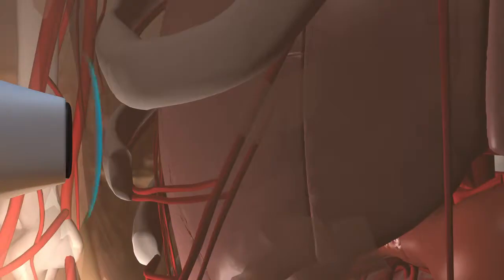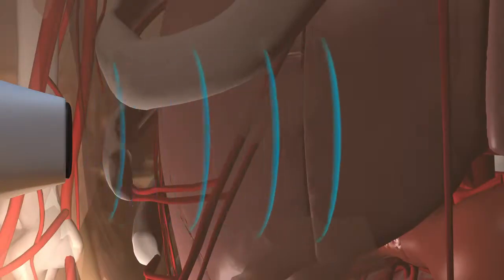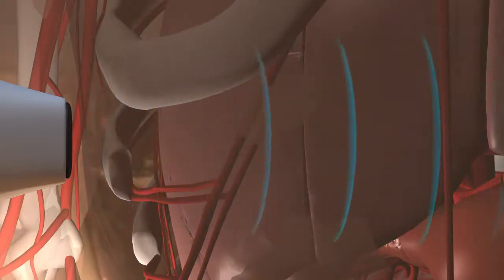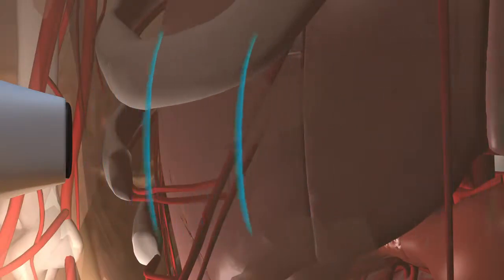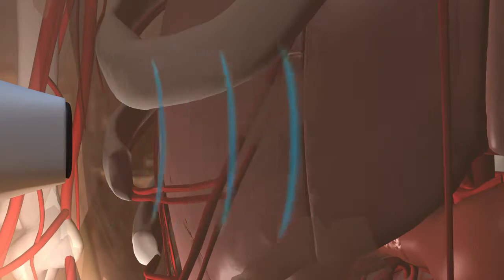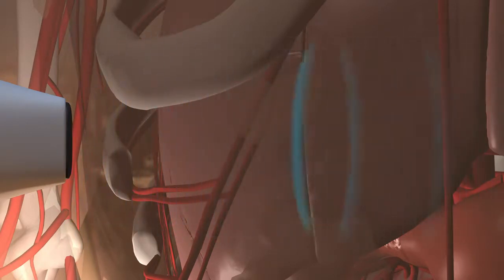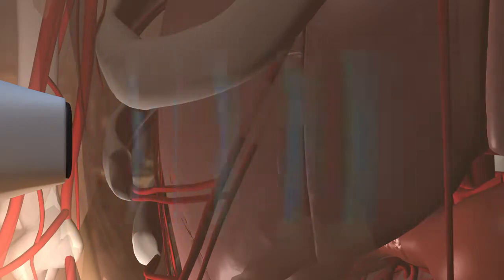How Ultrasound Works - how ultrasound works how to use the ultrasound machine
How Ultrasound Works - how ultrasound works.

how does an ultrasound work?
how an ultrasound works.

how functional ultrasound works.

 this video explains “how ultrasound works? in this video  we explore the physics of ultrasound waves and how they interact with parts of  the human body... this is a discussion of basic ultrasound physics and how an ultrasound image is generated. what is an ultrasound test?    this video can originally be found at:   we do not claim any of the copyrights to this video  and are only sharing it to educate others on what ultrasound is and how it works.

 callen explains what the word ultrasound means and how ultrasound imaging works. how ultrasound works how to use the ultrasound machine.

how to ultrasound the liver.

functional ultrasound shows color image maps that can indicate the softness or hardness of specific tissues  movement and velocity of tissue or blood  and other physical characteristics.
what does ultrasound gel do? ultrasound modes and artifacts: ..

 and where ultrasound waves are useful in daily life...
”   how animals use ultrasound waves in the process of echolocation? ultrasound that is performed by the clinician  at the bedside  is called many names: clinical ultrasound  bedside ultrasound  & point of care ultrasound (pocus). in this second part of our ultrasound series we look at how the technology behind ultrasound actually works and how it can 'see' inside your body. ucsf radiology: how ultrasound works.

how ultrasound works?